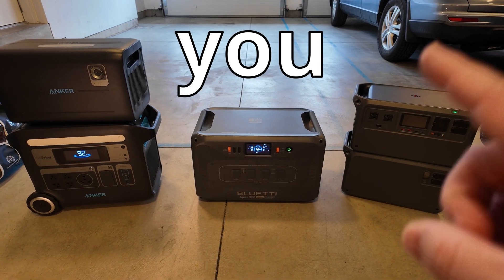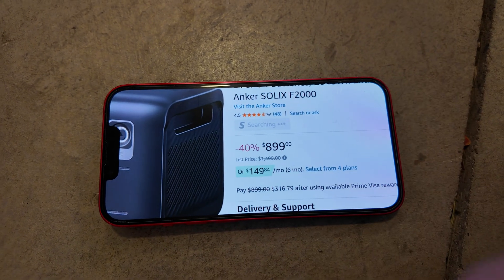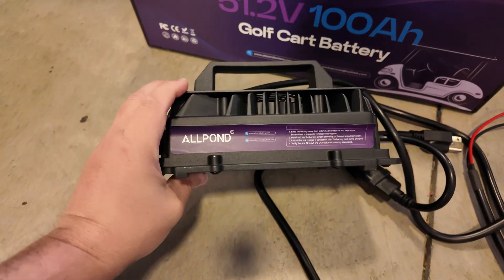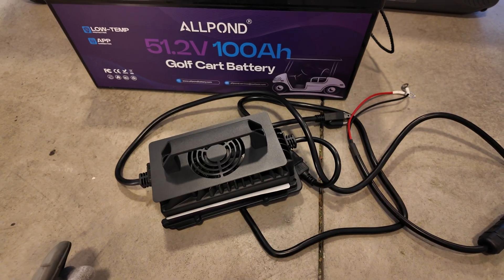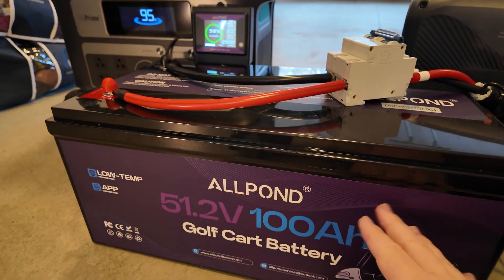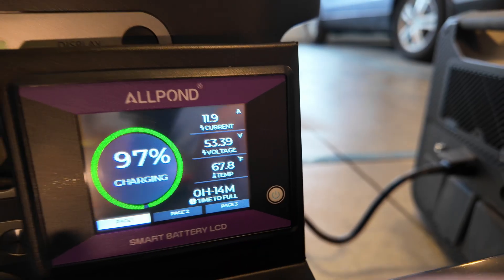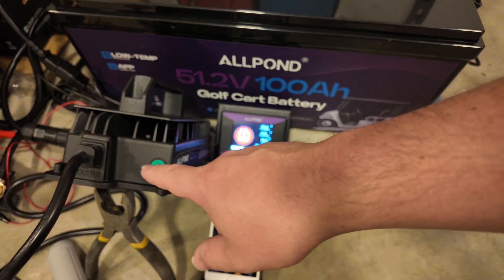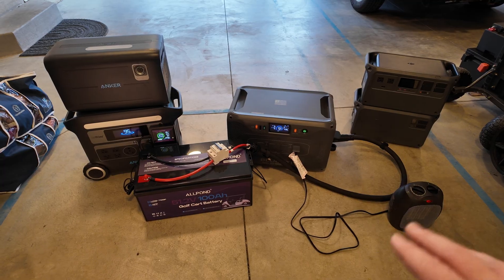The Great Solar Generator Rip-Off (And How to Beat It)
Stop overpaying for proprietary expansion batteries! In today’s video, I expose the massive markup on portable power station accessories and show you how to double your capacity for LESS than half the price.
Big brands like Anker, Bluetti, and DJI want you to buy their expensive add-ons. But with a simple 51.2V golf cart battery kit from Allpond, you can "hack" your system to get massive power storage without the "brand tax." I’ll show you exactly how to connect this generic LiFePO4 battery to the Anker Solix F2000, & the Bluetti Apex 300, to unlock huge savings.

Chapters:
0:00 Are power stations a rip off?
2:56 Solution to the rip off of the extra batteries and their cost
5:21 Way #1 How to connect the Allpond golf cart battery to a power station
6:47 Way #2 How to connect the Allpond golf cart battery to a power station
9:40 Look how well it works!!!
11:13 Yet another way to make your golf cart battery useful!
12:09 Battery capacity test
12:47 Recharge time test
13:39 Final proposal to avoid the rip off